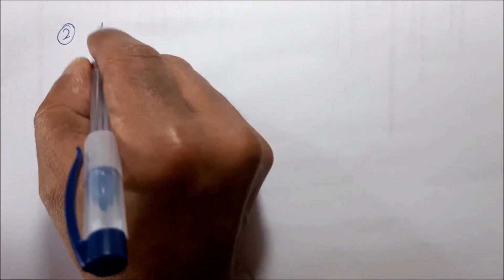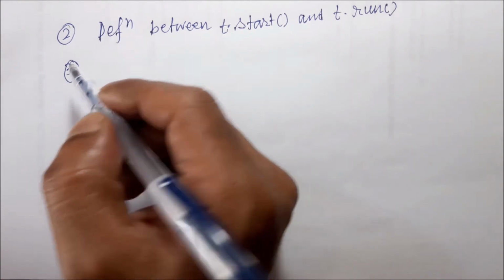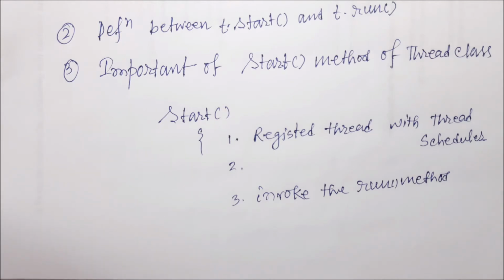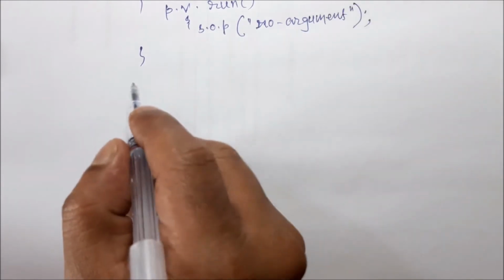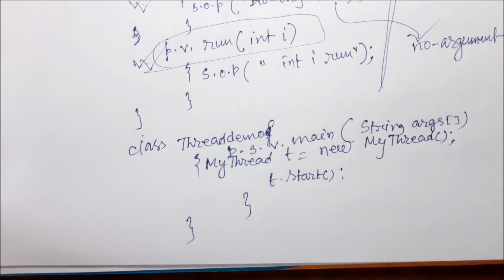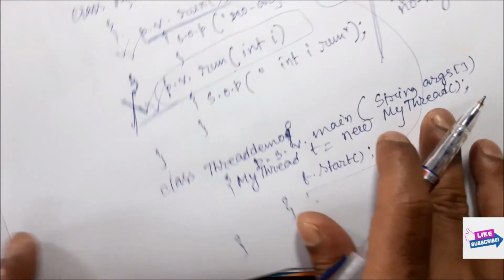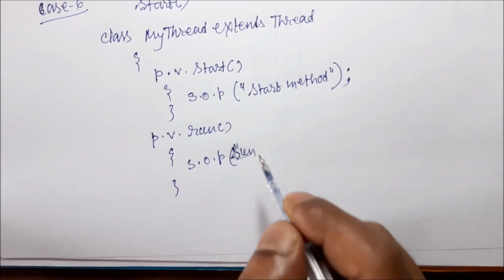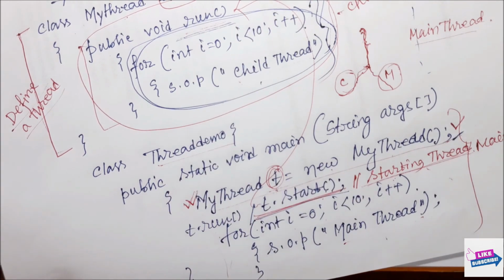EXTENDING THREAD CLASS(CONTINUE)